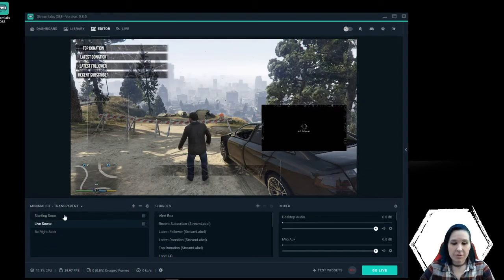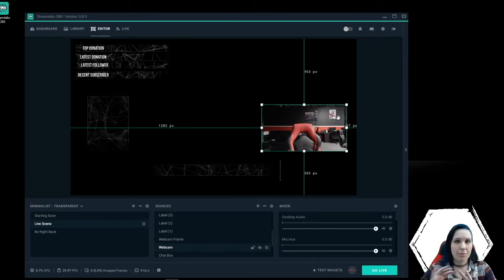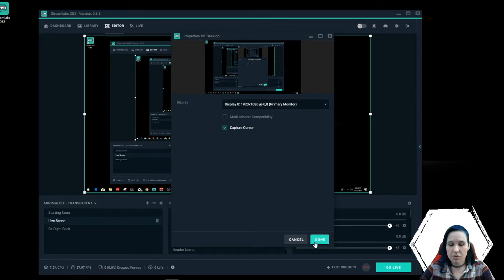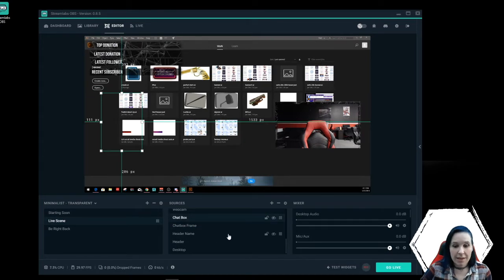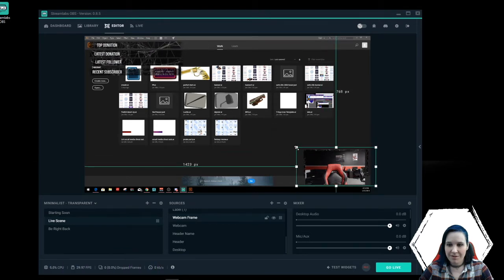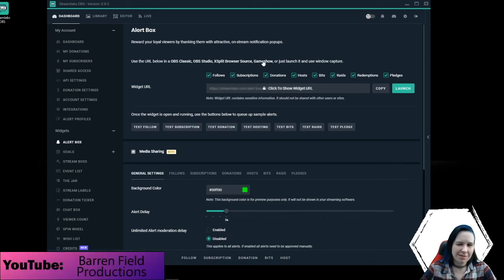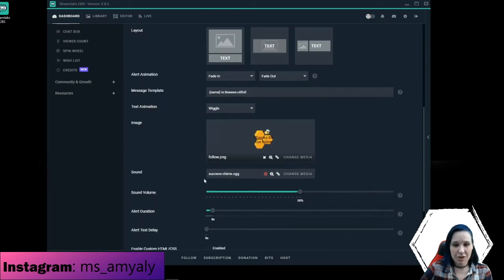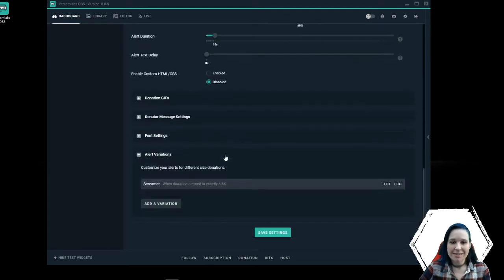How to set up to stream quickly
This video isn't about going in depth of how to stream and or what to use. It's geared to getting you running in 3 easy steps.
1. Streaming Software + Set Up
2. Channel Bots
3. Camera + Lighting